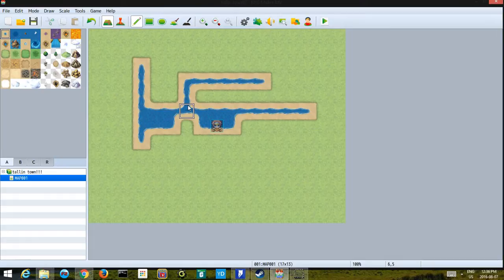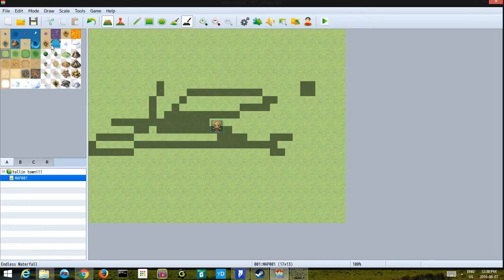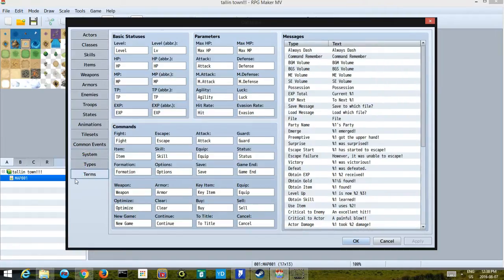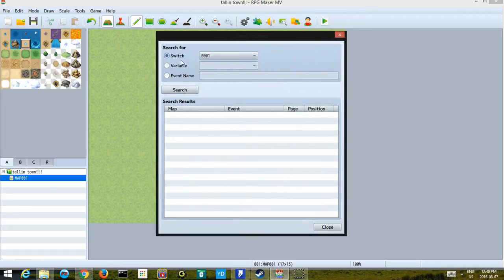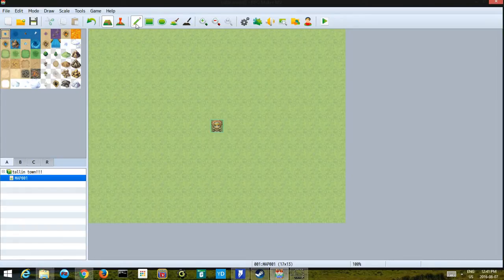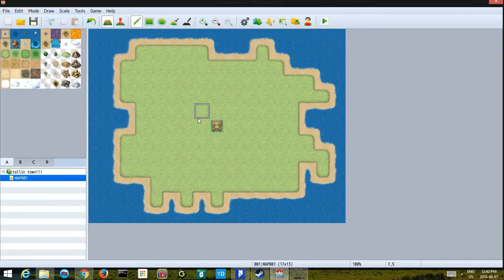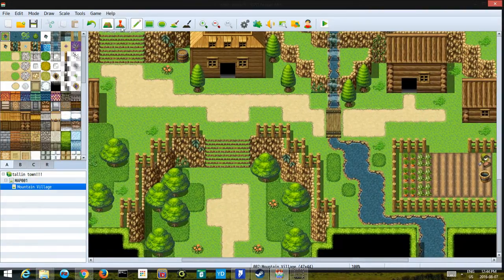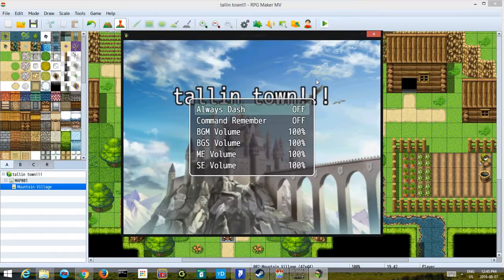RPG Maker MV Tutorial Ep 1